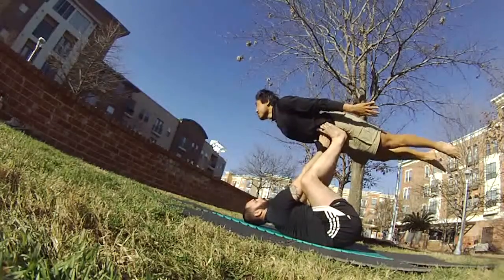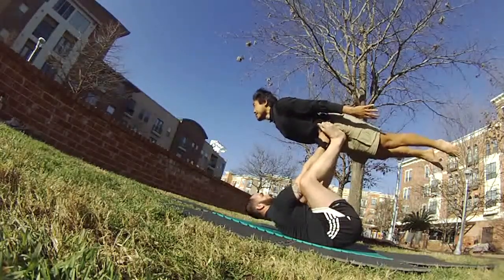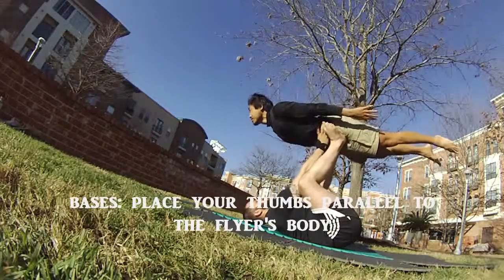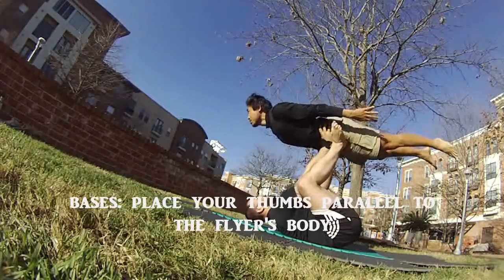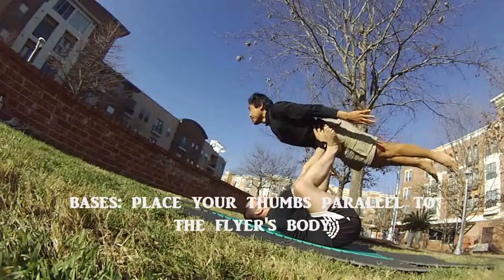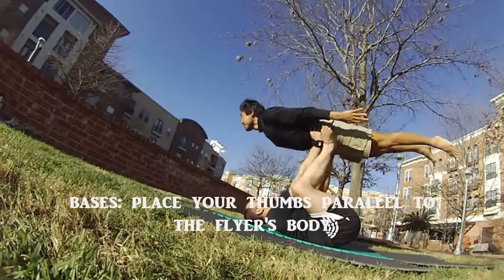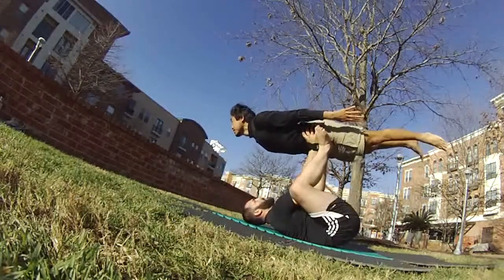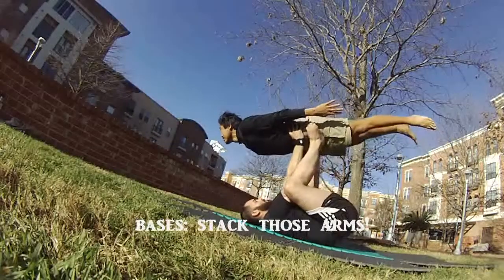How to Acro Yoga bird on hands Partner Acrobatics, Acrobalance, AcroYoga 8bFoym y1BQ